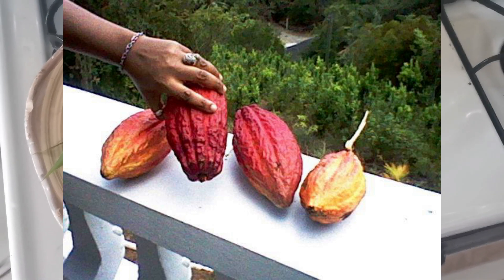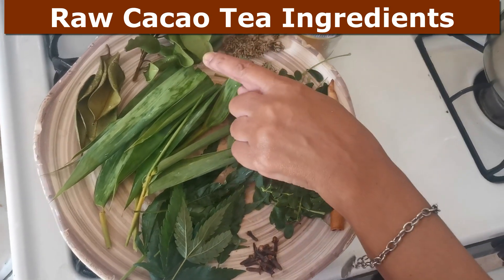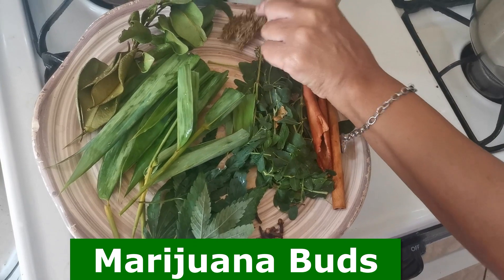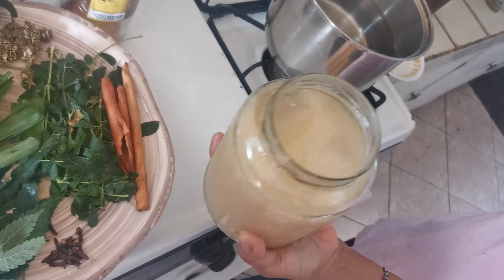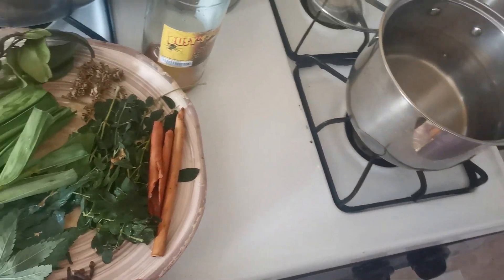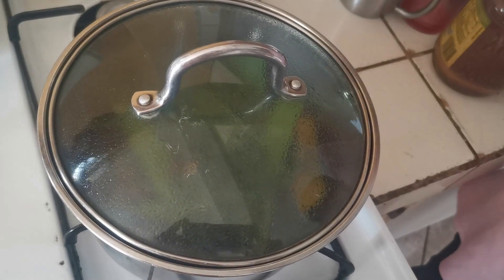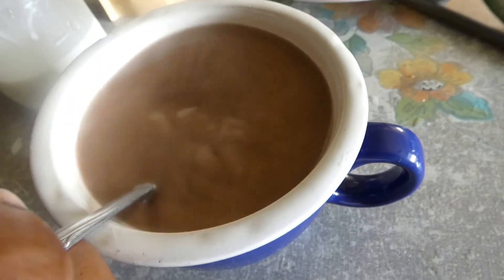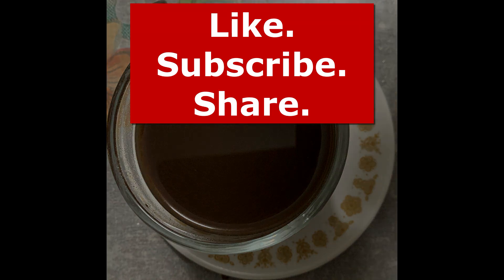Dr. Gundry says: Eat chocolate, EVERY DAY - My Chocolate (Cacao) Tea Recipe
Dr. Gundry says: Eat Chocolate, EVERY DAY, but I had to cut back after making it for my family and I every single day for years.  Too much of this superfood, although very beneficial to the body, can become toxic when consumed in large amounts.  Instead, have some cacao two to three times weekly a couple hours before bed.  Add some "Mary Jane," (if making before bed time) and you will sleep like a baby while it heals your body.  Great for people fighting cancer.  Enjoy!

Note: Do not add Mary Jane if you are going to consume during the day or you will be high.

cacao tea
cacao tea recipe
cacao tea how to make
dark chocolate superfood
cacao tea benefits
cacao nibs tea
cacao chocolate